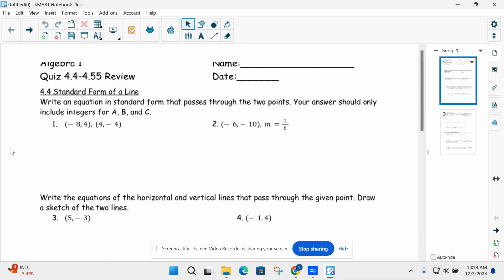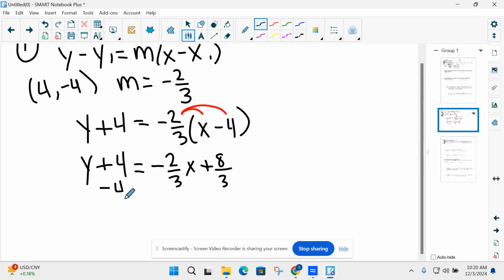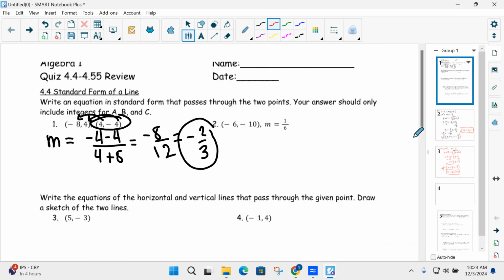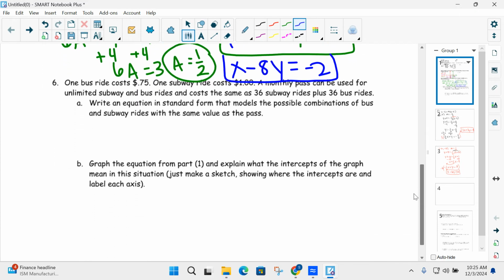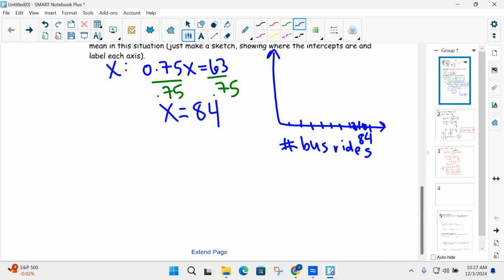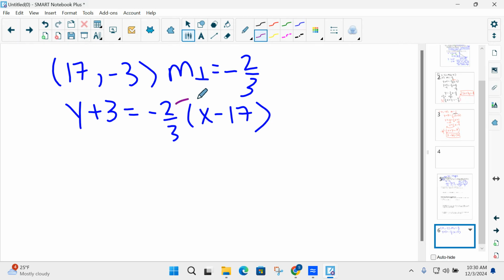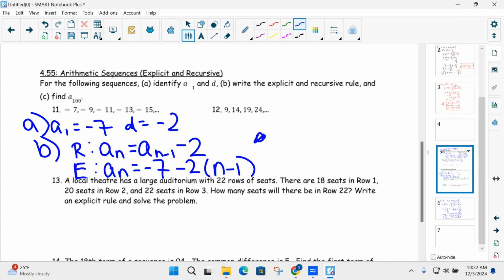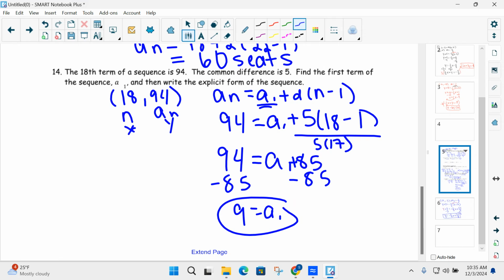4.4-4.55 Q Review Help Video